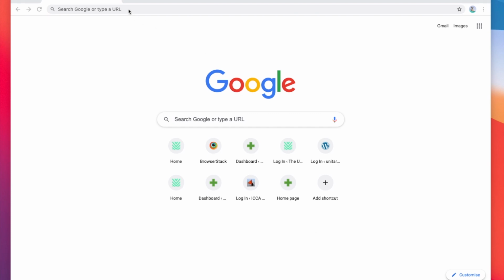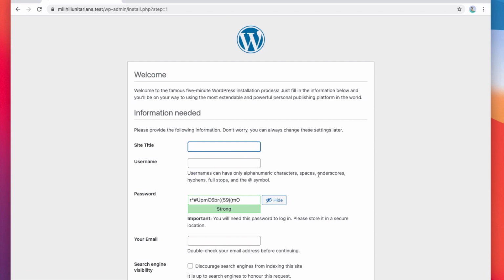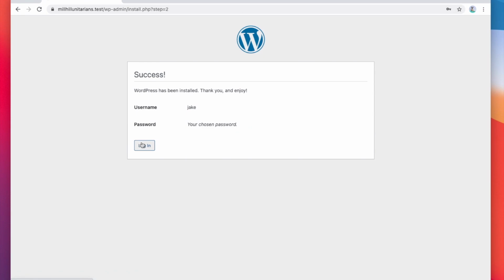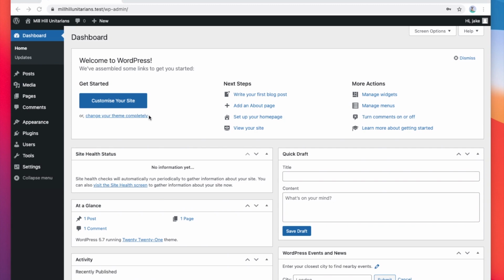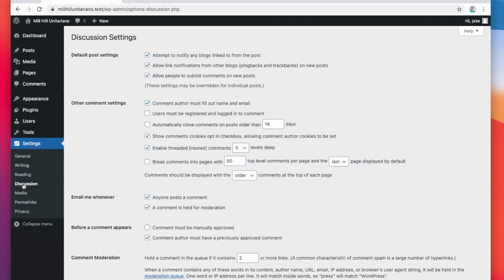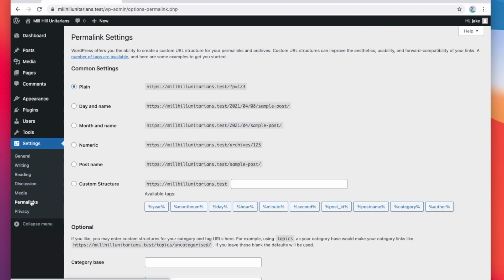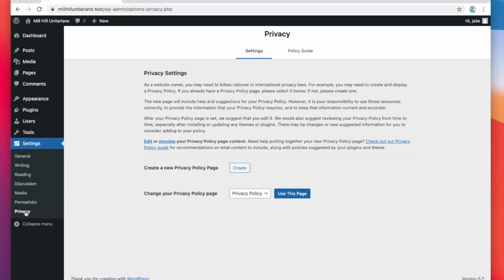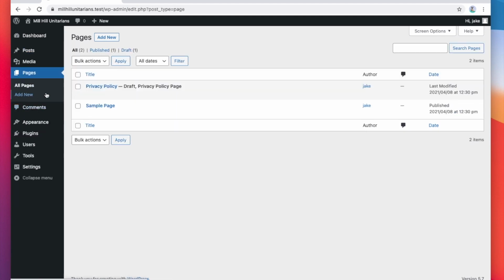1 Setting up Wordpress